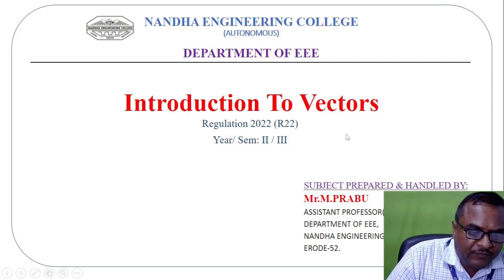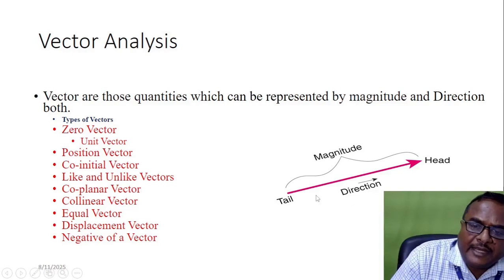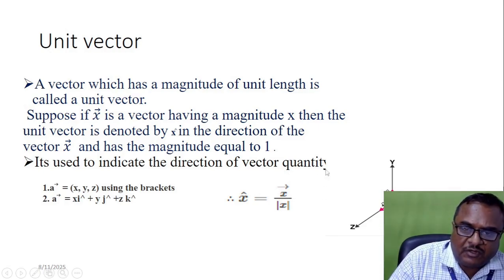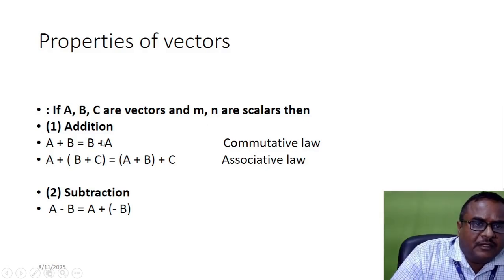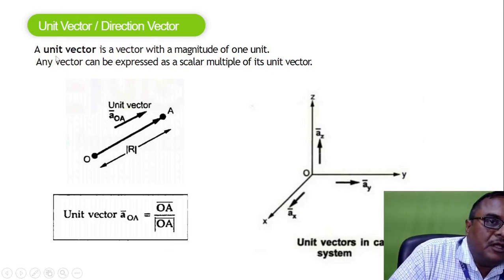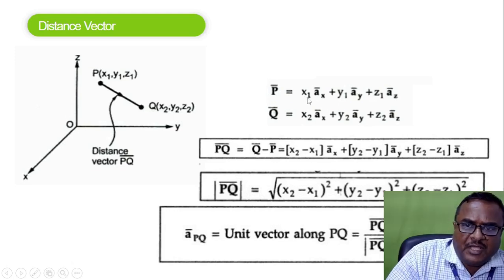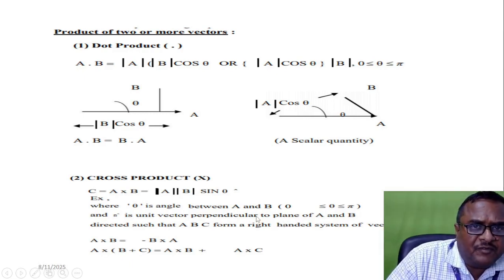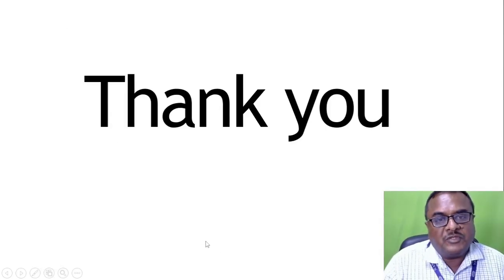INTRODUCTION TO VECTOR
This video about very basic about Vectors